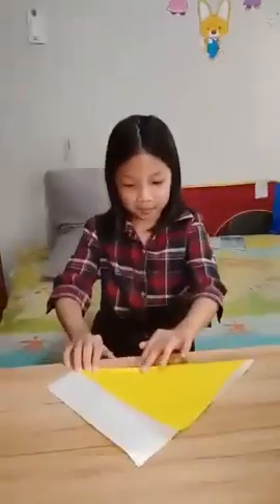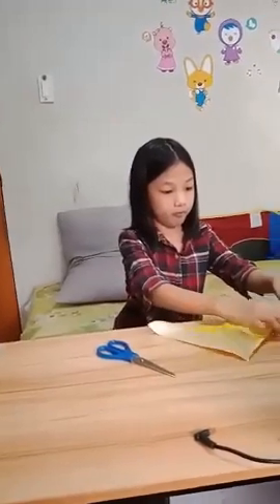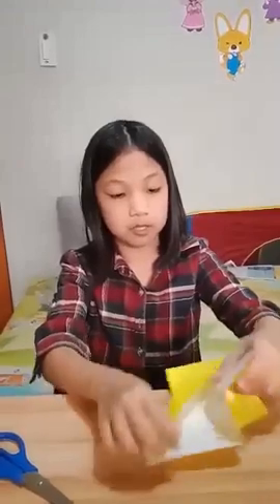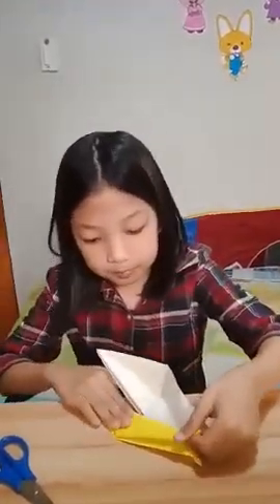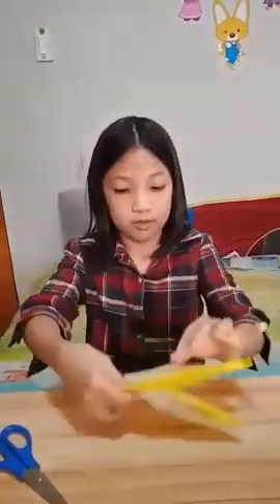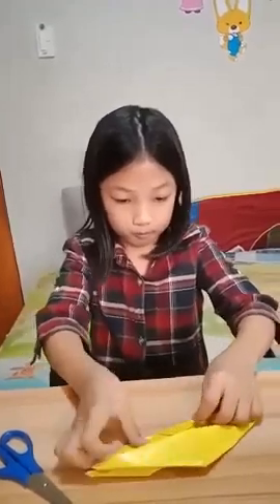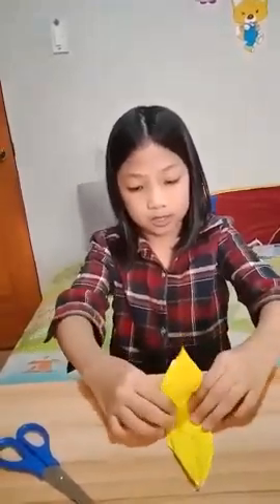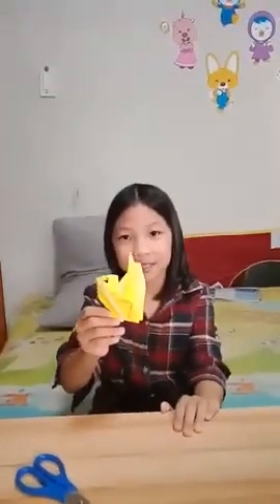Origami by Hyuna